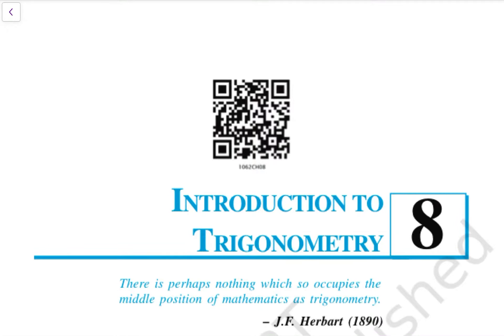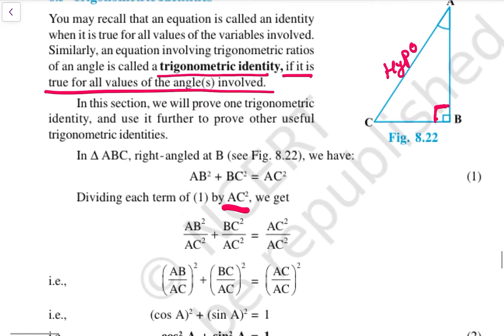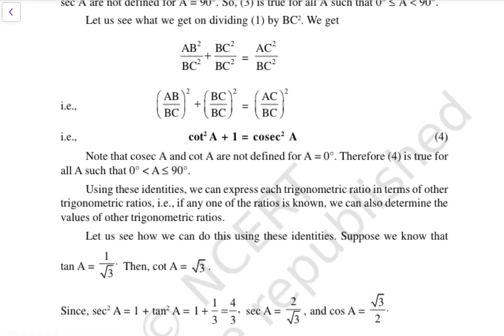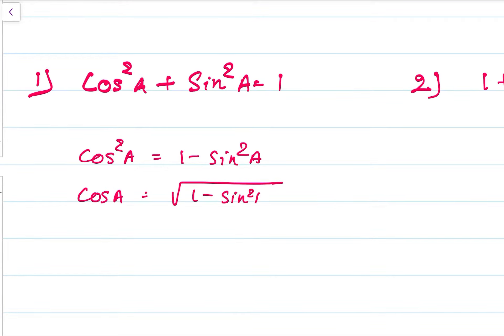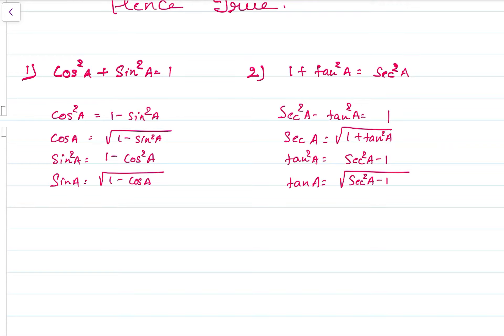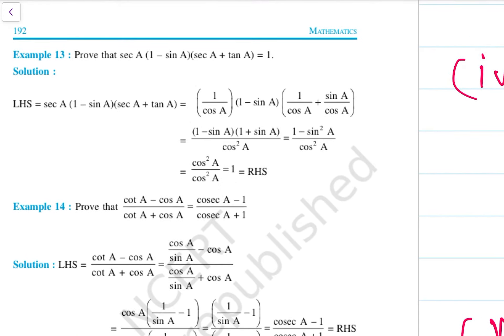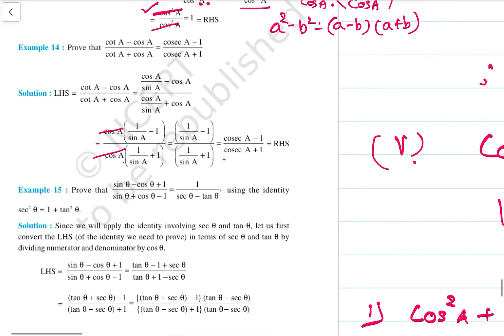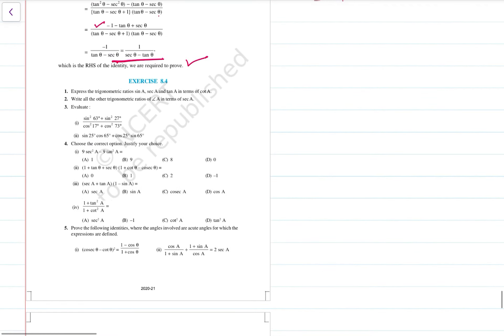Std 10 Maths Chapter 8 Introduction To Trigonometry Part 8